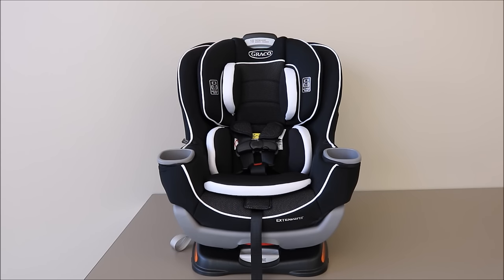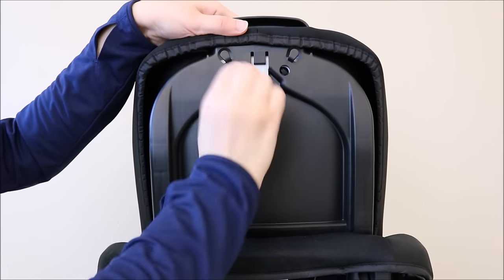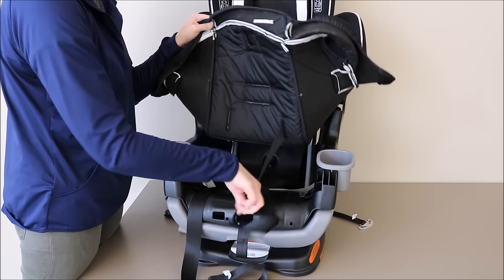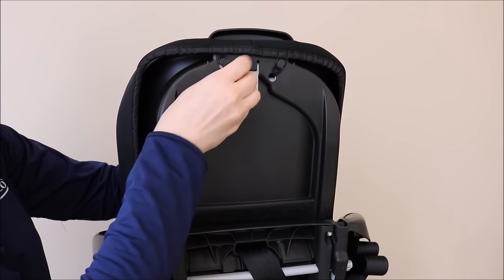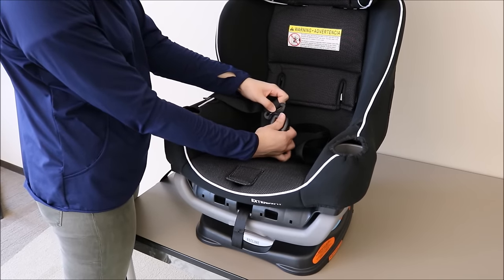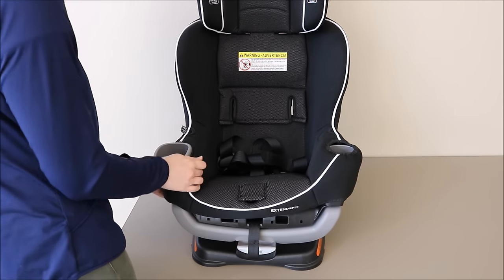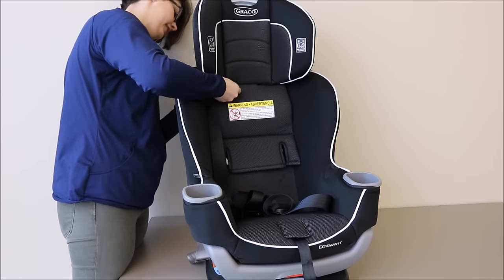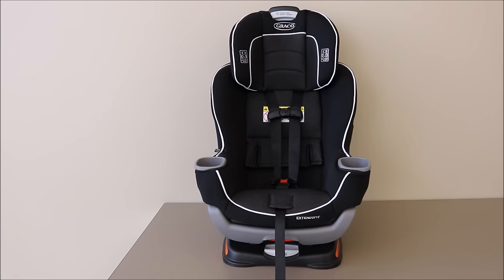Graco® Extend2Fit® - How to Remove and Replace the Car Seat Cover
Content only applies to the U.S.